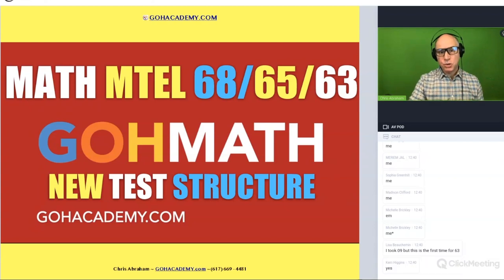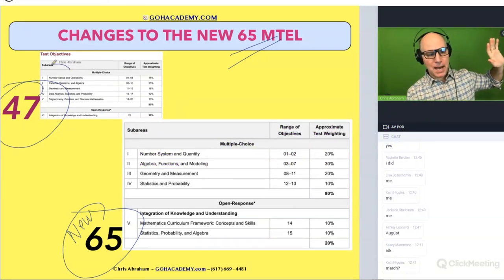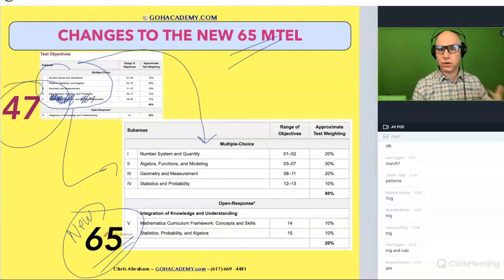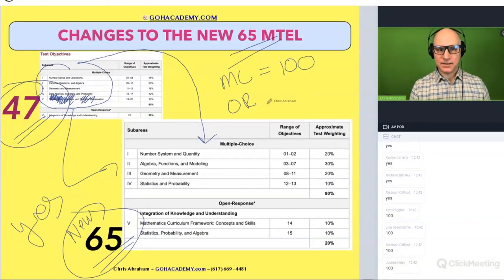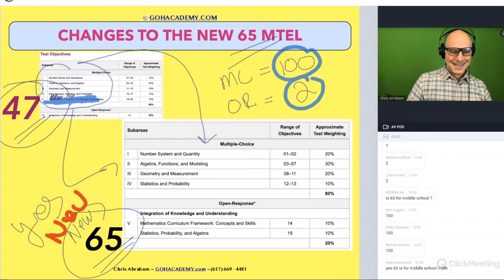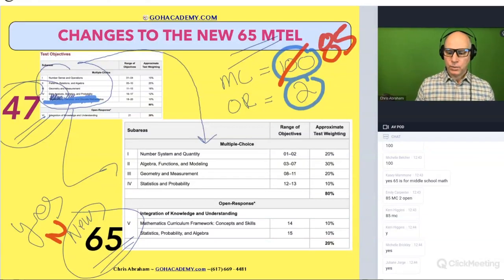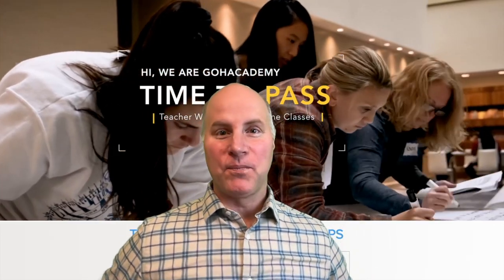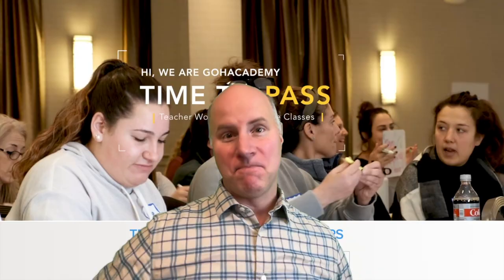MTEL 65 & 63 SECONDARY MATHEMATICS TEST OVERVIEW ~ MTEL 68, 65, & 63 Math Workshop ~ GOHacademy.com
GOHacademy